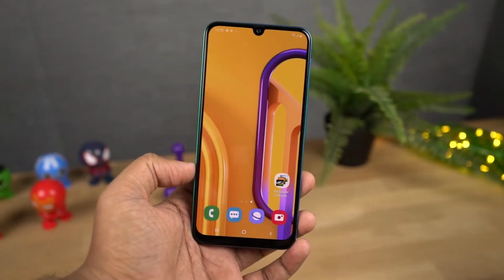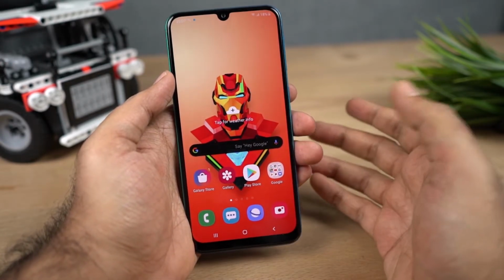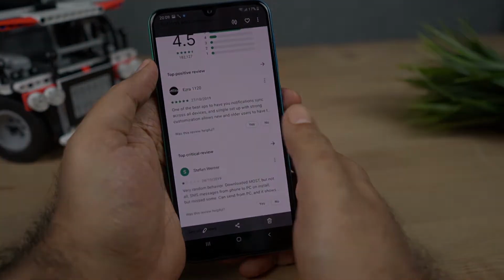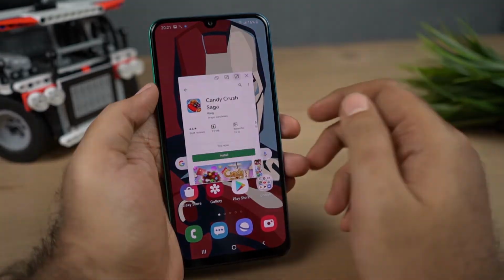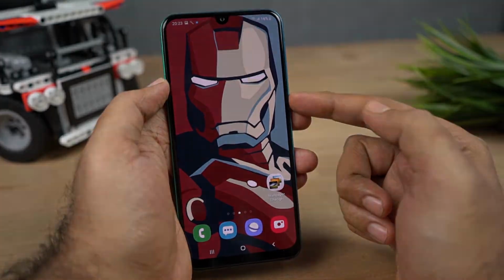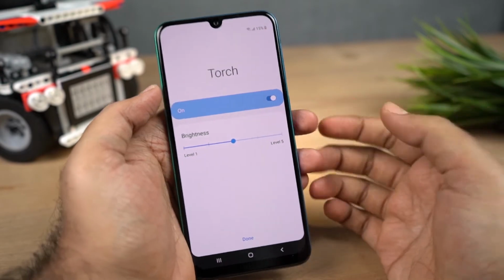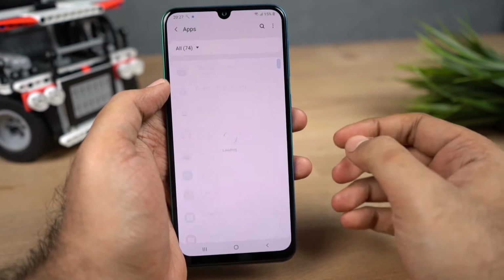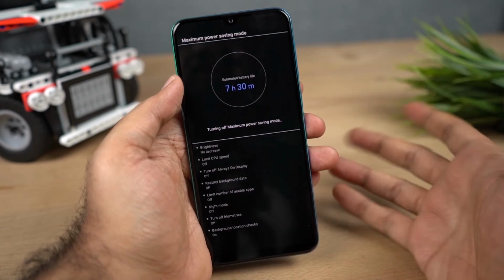Samsung M30 15+ Tips and Tricks